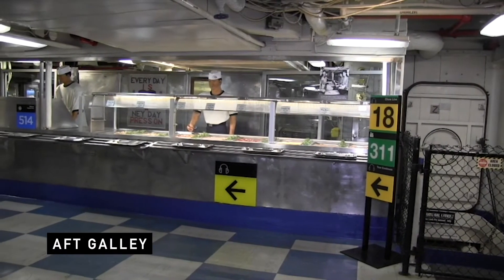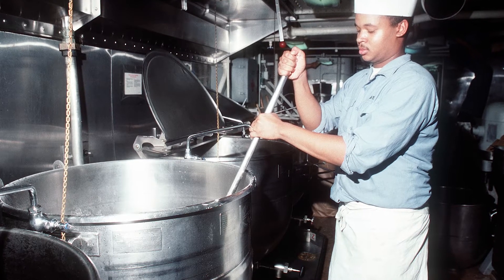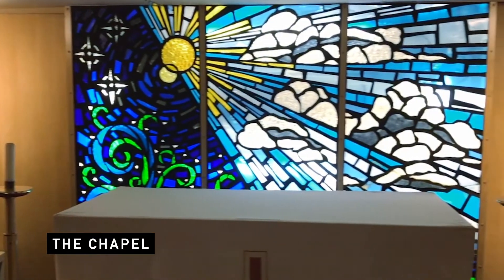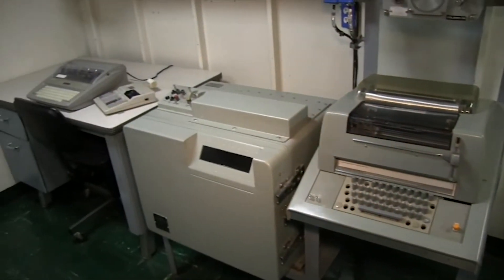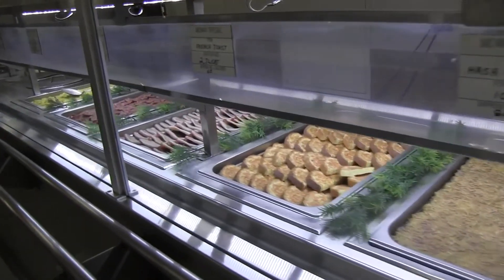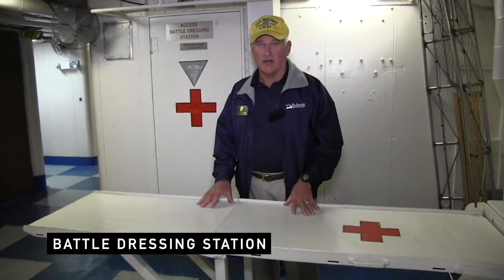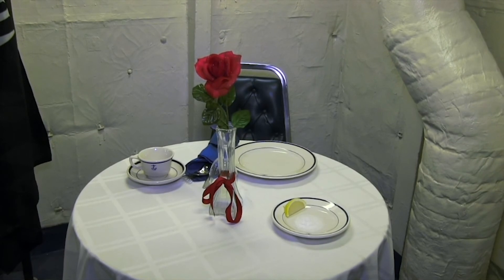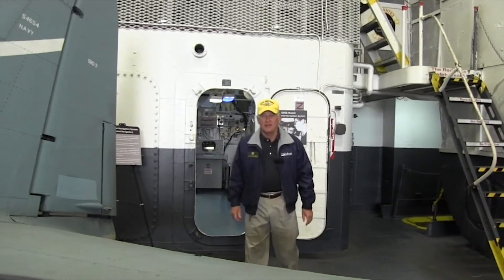Tour the City at Sea (2nd Deck) | Midway Declassified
In response to COVID-19 health and safety protocols, the USS Midway Museum has created below-deck video tours led by our Midway volunteers!  While select tour routes are closed during this time, we are excited to share these spaces with you via video in this series entitled, Midway Declassified.

ABOUT "CITY AT SEA" (2nd DECK)
The USS Midway was literally a floating city that had to support more than 4,500 sailors and officers when the ship was at sea.  Galleys and wardrooms served more than 13,000 meals and 10,000 cups of coffee every day, and the ship’s laundry washed 43,000 pounds of clothes each week. There were post offices, barber shops, a hospital and even a chapel.

ABOUT MIDWAY
The USS Midway Museum is a historic naval ship museum and the most visited ship museum in the world, comprised of over 60 exhibits and 30 restored aircraft. Midway is located at 910 N Harbor Dr. San Diego, CA 92101.